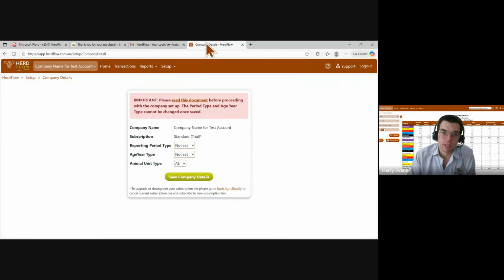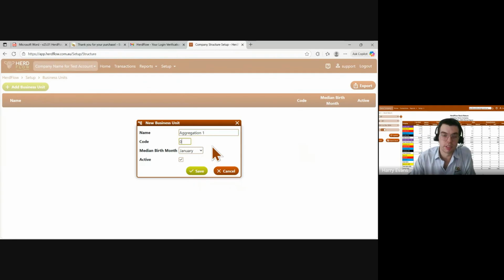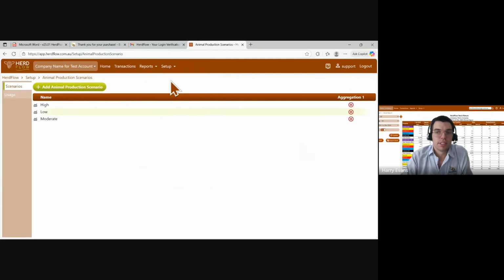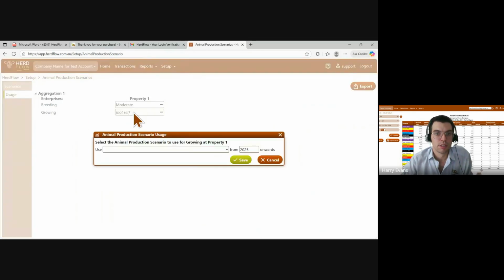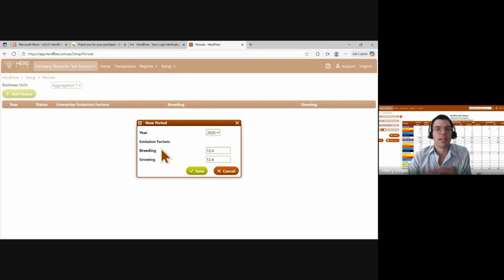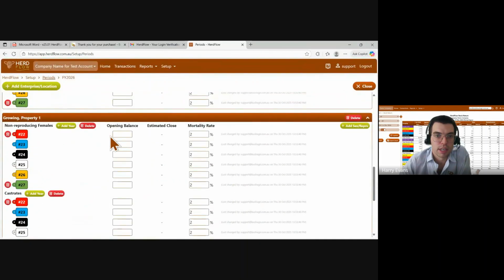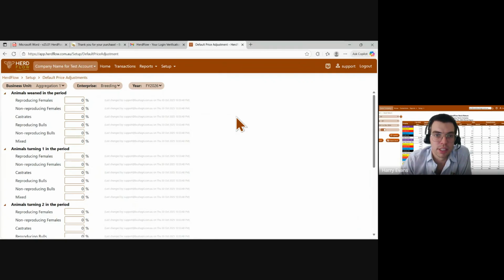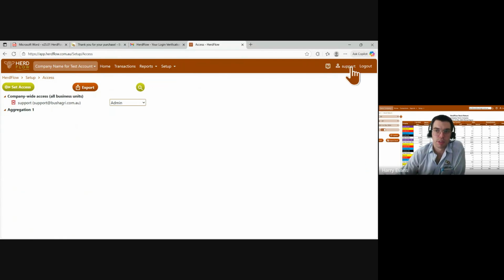HerdFlow Support Setup